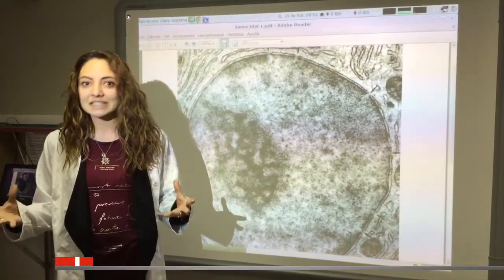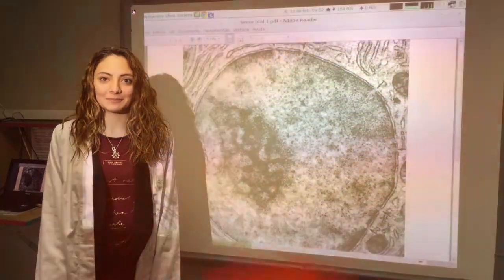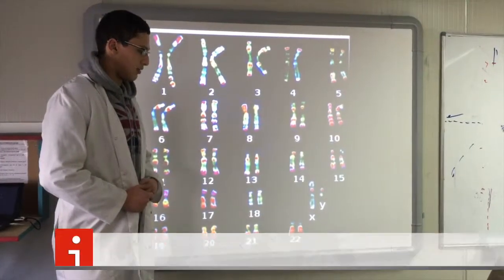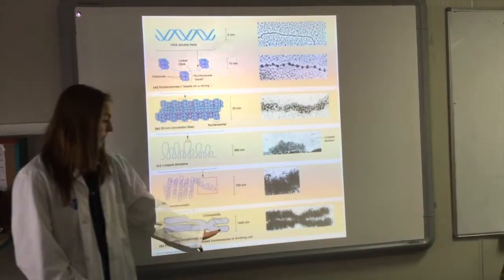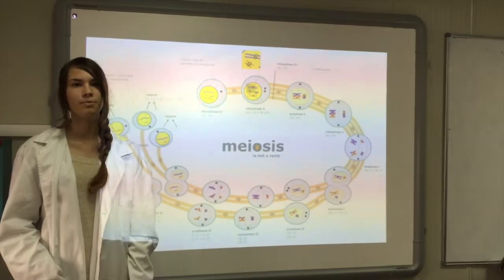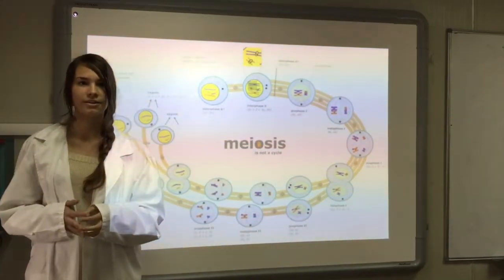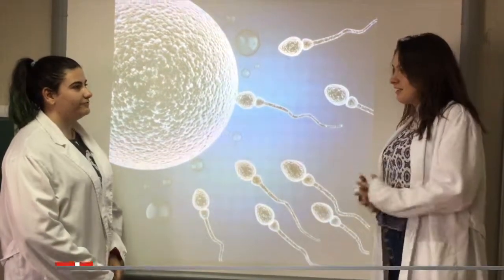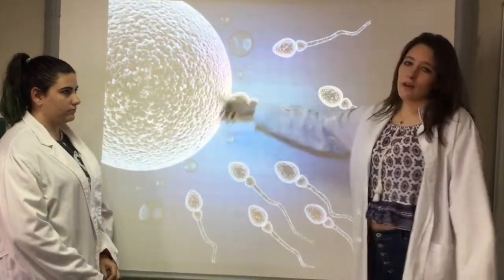Treball GEP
Aquest vídeo és sobre: Treball GEP